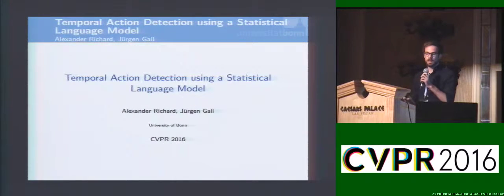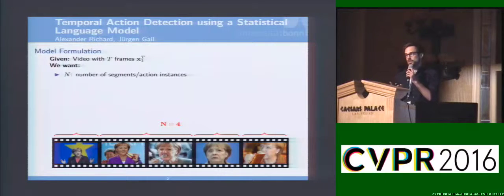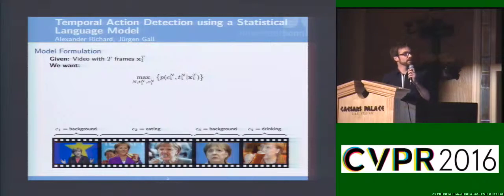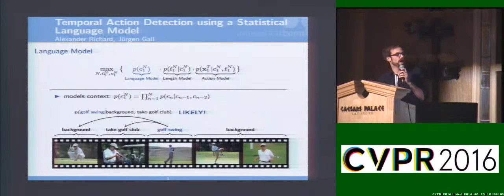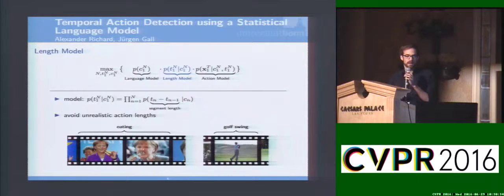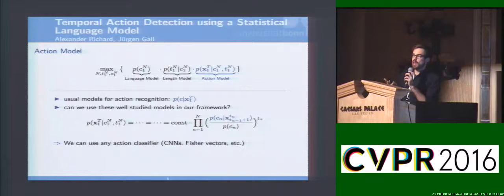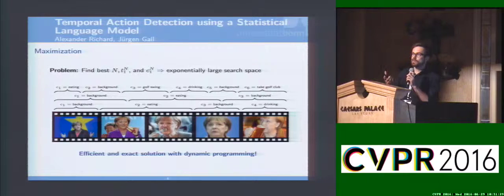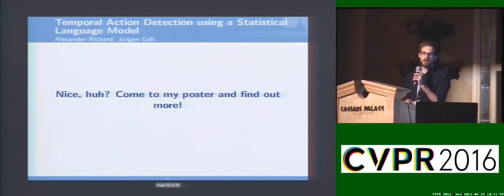Temporal Action Detection Using a Statistical Language Model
This video is about  Temporal Action Detection Using a Statistical Language Model